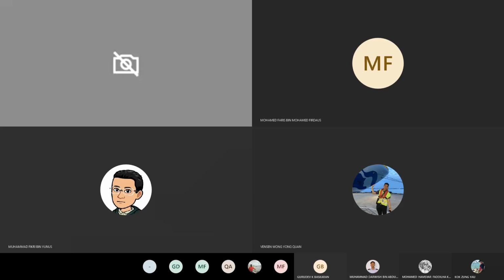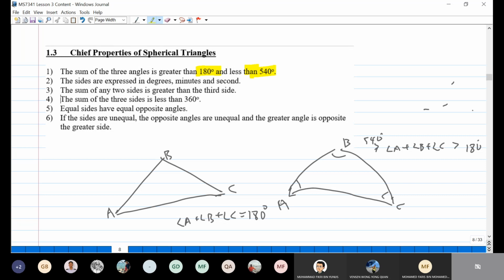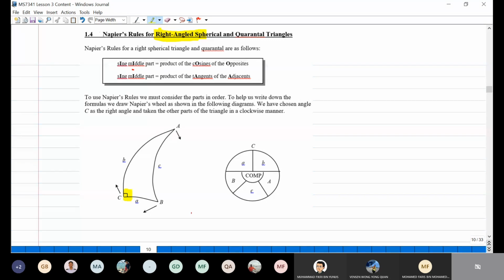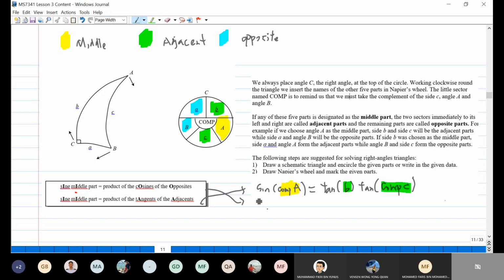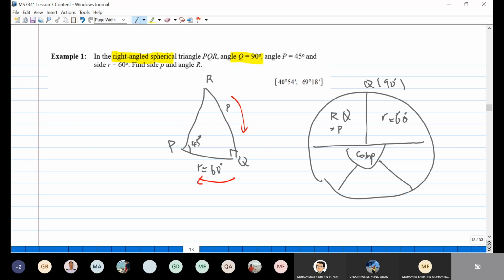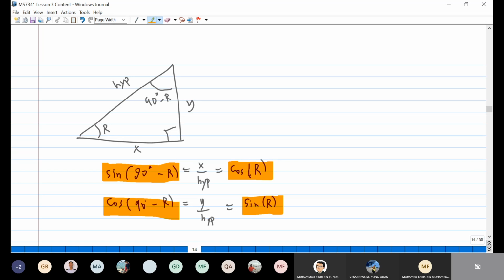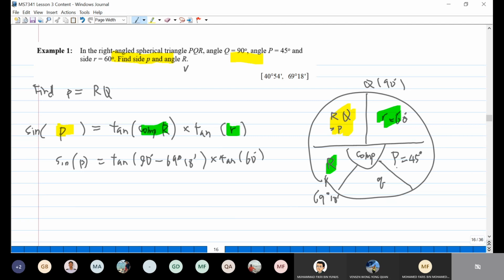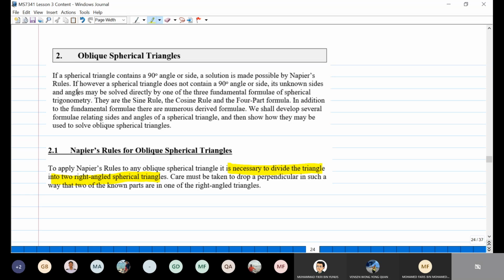Mathematics 2 Napier Rule Example 1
Napier Rule With Right Angled Spherical Triangle